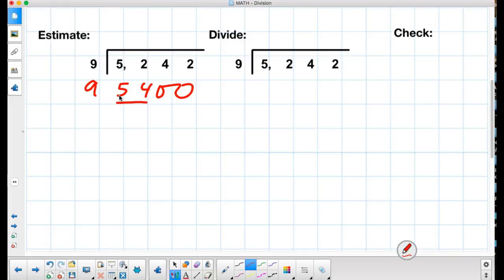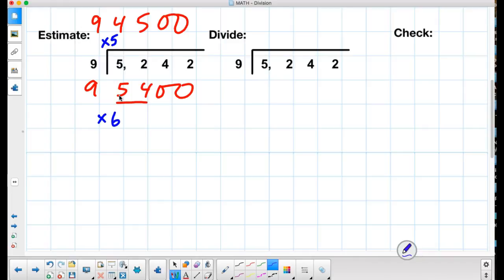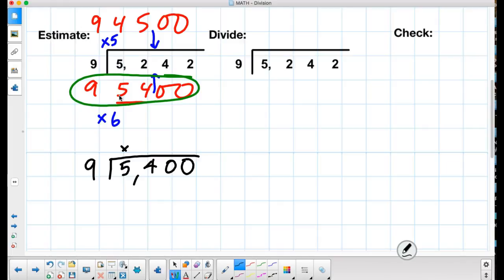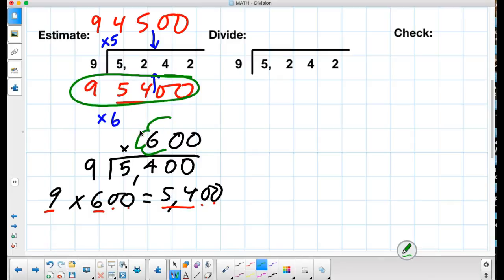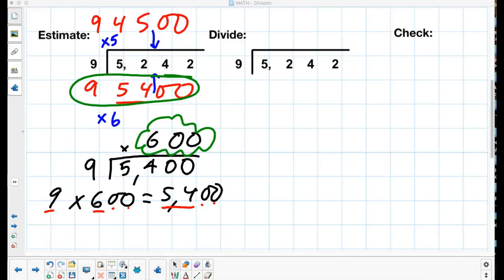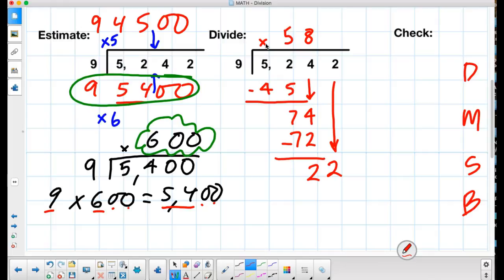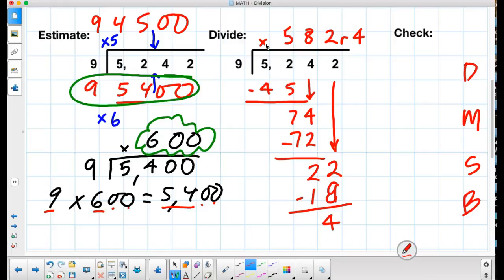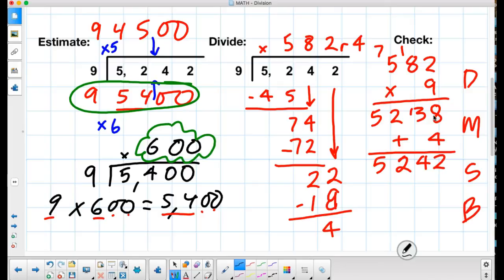Division Estimate%2FAlgorithm%2FCheck Procedure Review